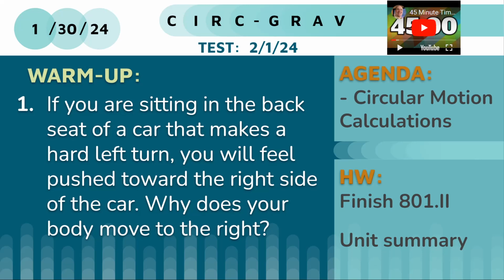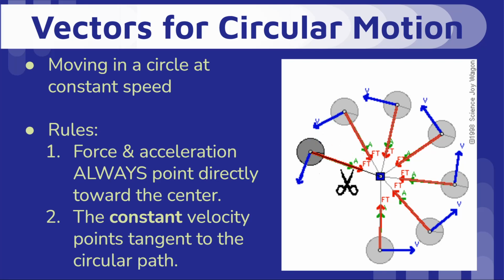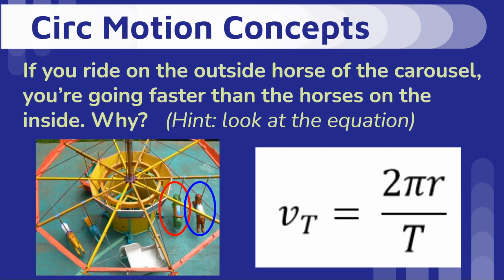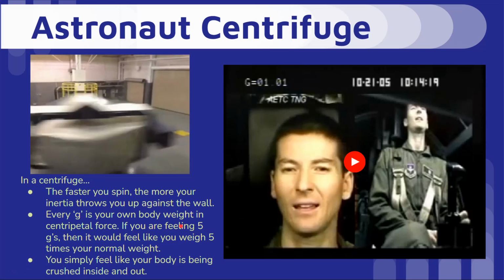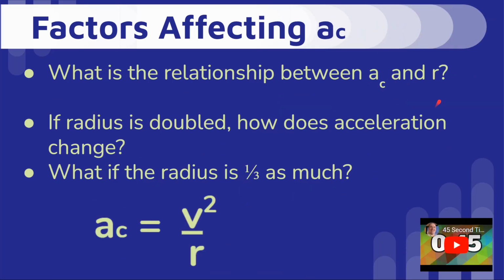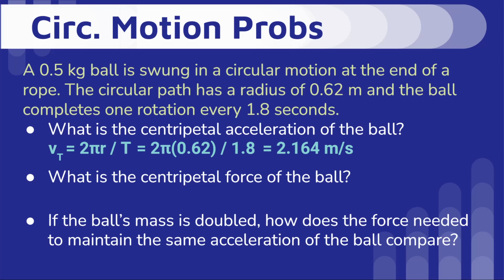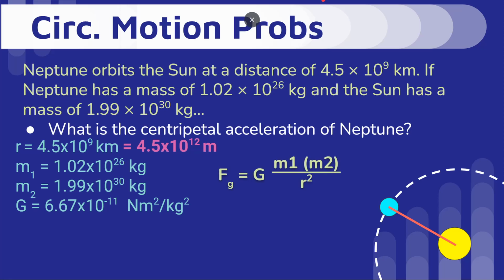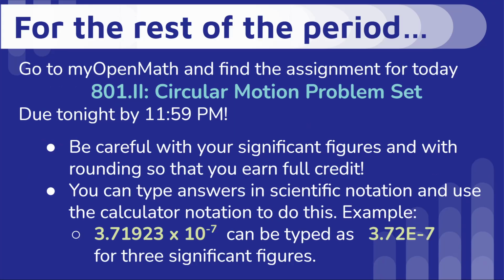24-01-30 - Circular Motion Calculations